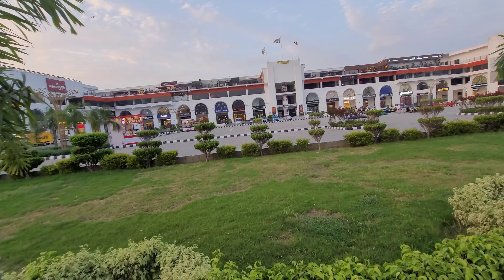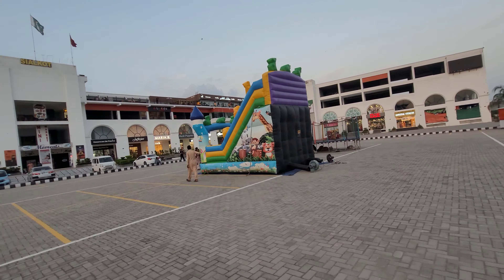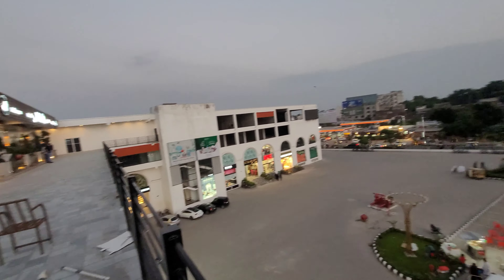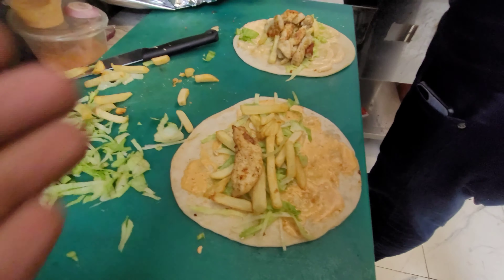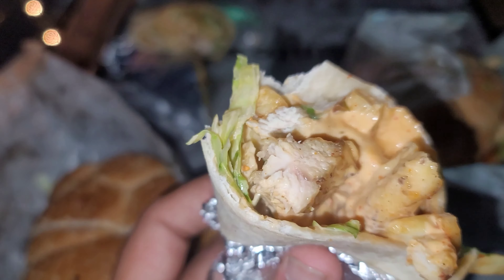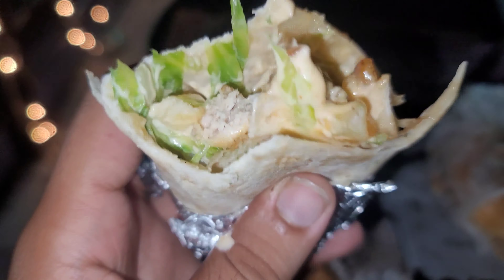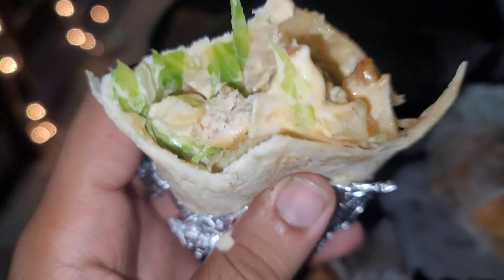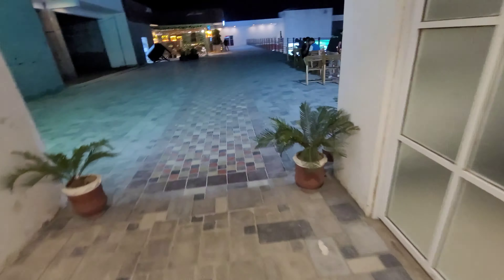Air Fried Fast Food First time In Sialkot | Extremely Tasty Grilled Wraps Burgers in Brands Village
This Vlog is About the Air Fried Wraps and Burgers and their comparison with the Grilled Ones.